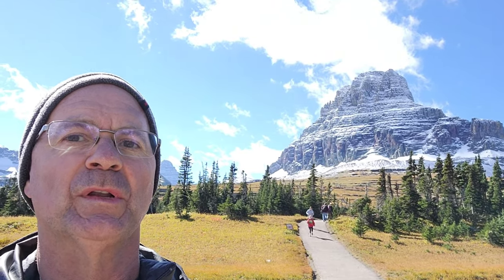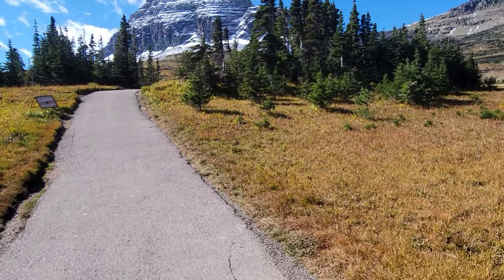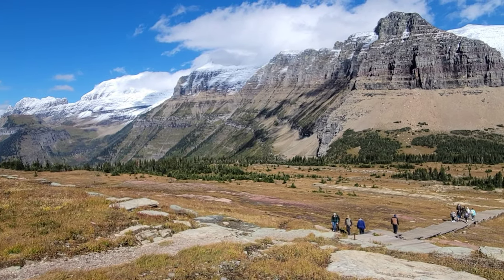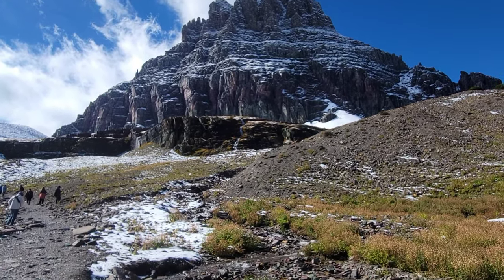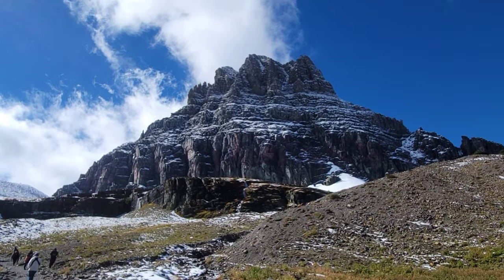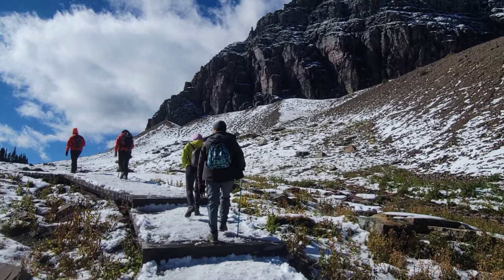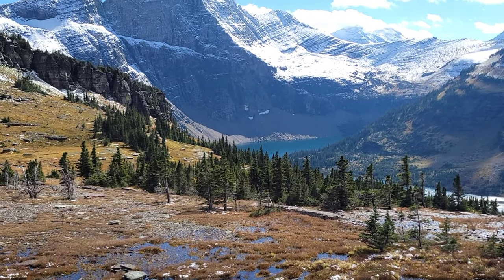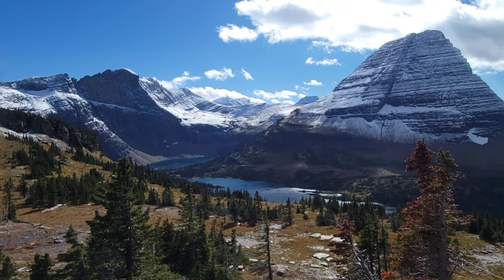Hike to Hidden Lake Overlook - Glacier National Park 4K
Back up to Logan pass to hike out to hidden lake overlook.
 Either it finally opened up or we were confused about the grizzly bear activity up there.

The hike was not too long and difficult.

The views are just spectacular.

Planning for your Glacier National Park Adventure

Glacier National Park Plan Your Trip
Glacier National Park Travel
Glacier National Park Photography

Be sure to watch the blog for all the updates on this trip.

And until next time, get out and capture the adventure.